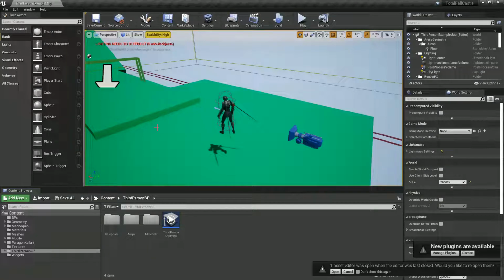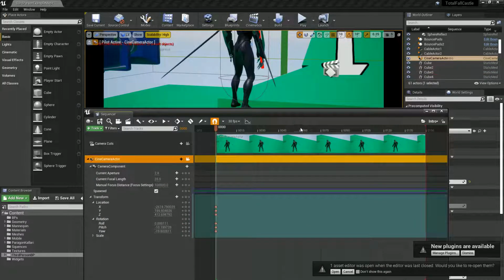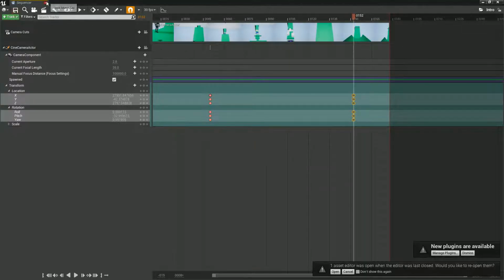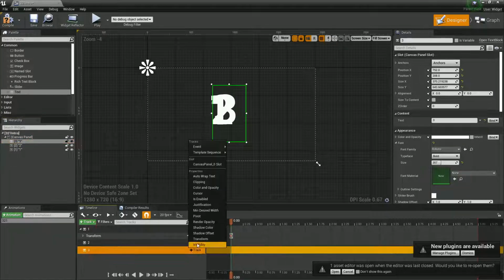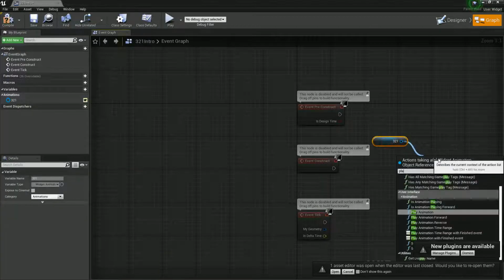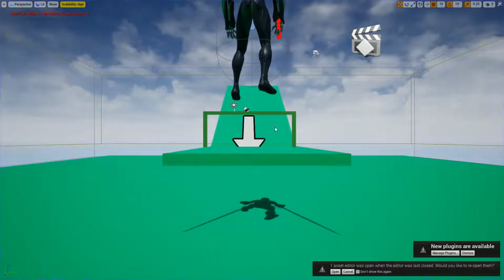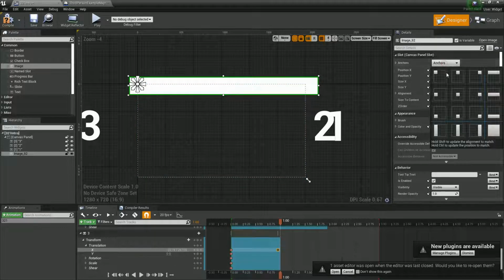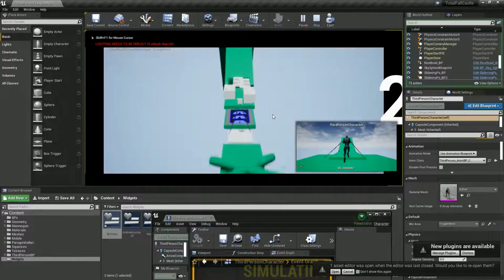Intro Cinematics and Widget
In this lesson tutorial learn how to make an animated cinematic with moving camera and text. You can fire this via blueprints. So learn how to use ue4 Unreal Engine with this series for making a game.